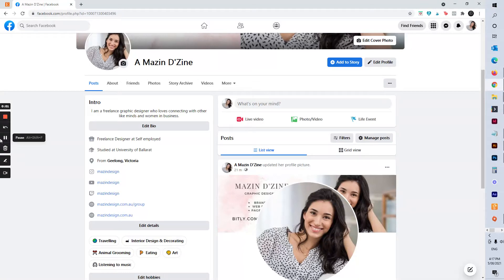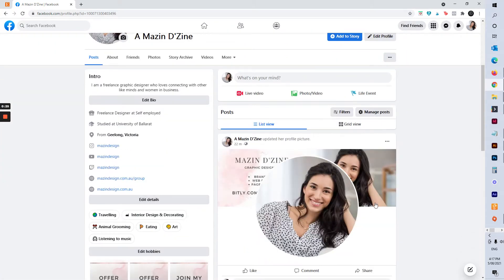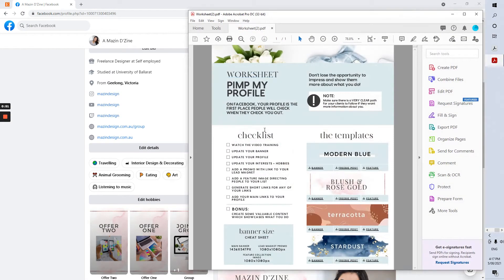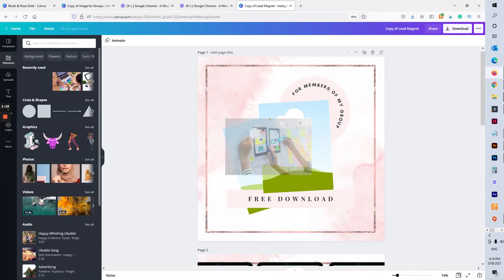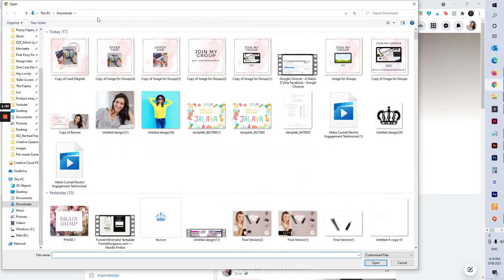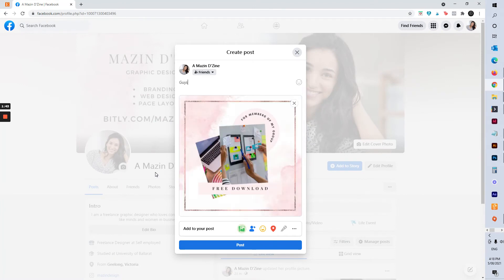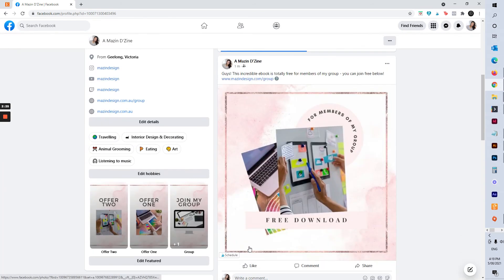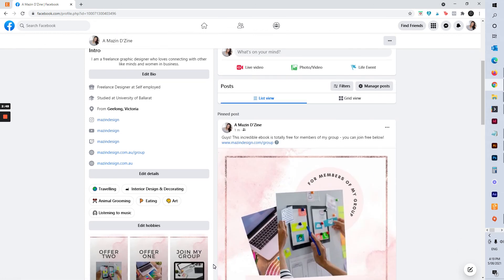Pimp Your Profile - Lesson 4 | Optimize your Facebook profile & generate organic leads